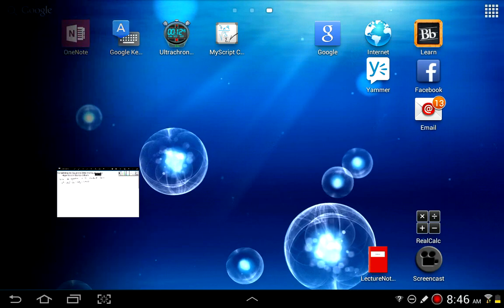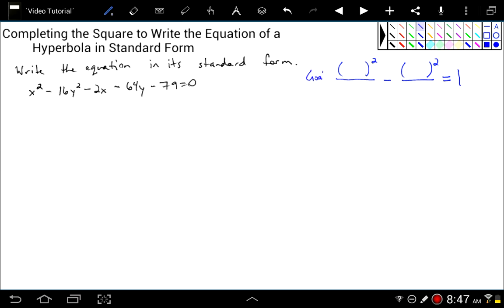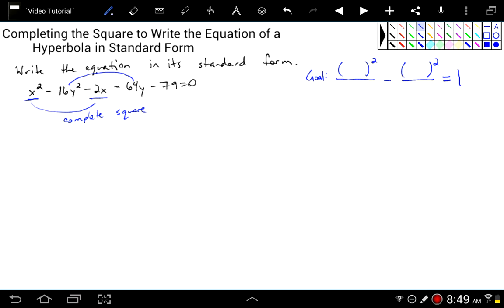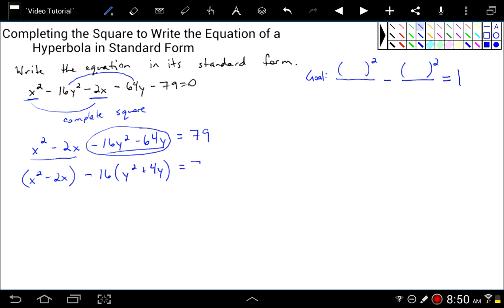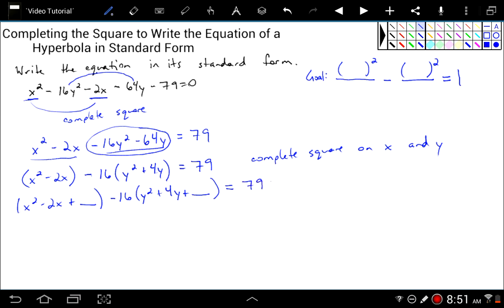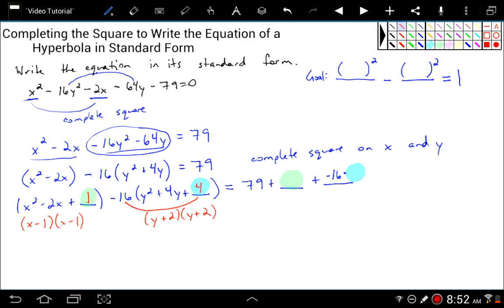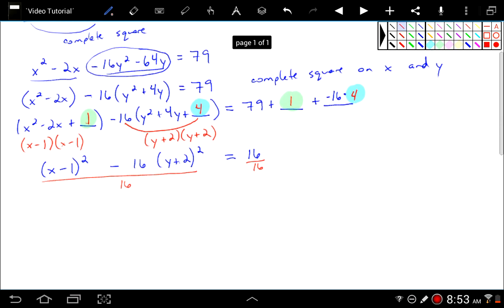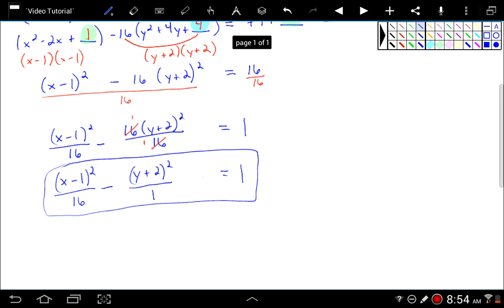Completing the Square to Write the Equation of a Hyperbola in Standard Form